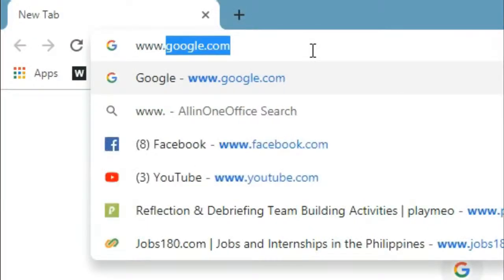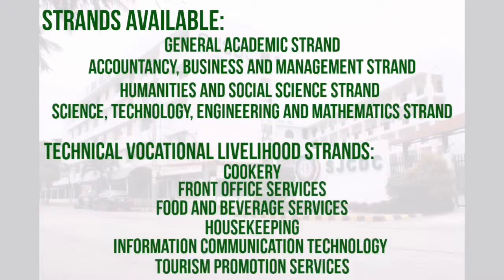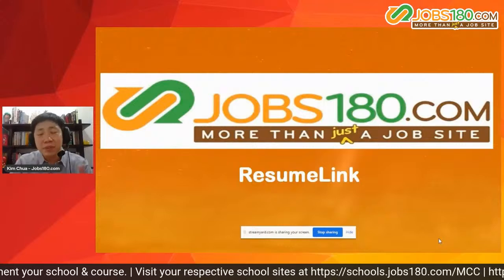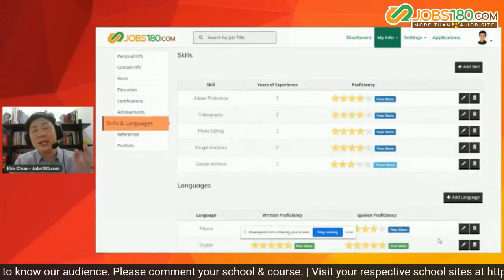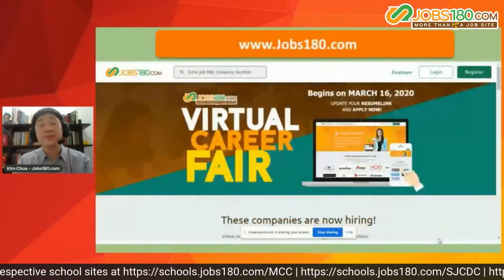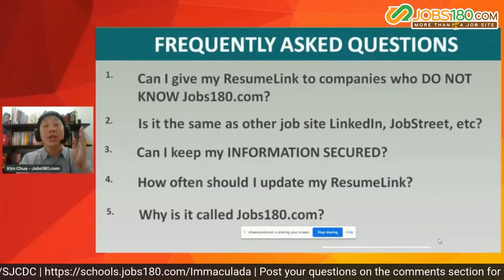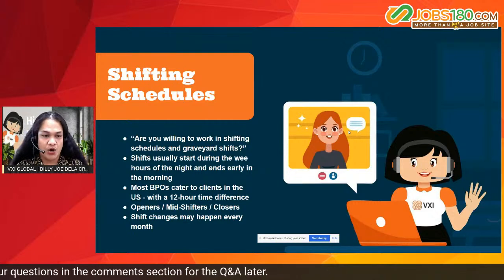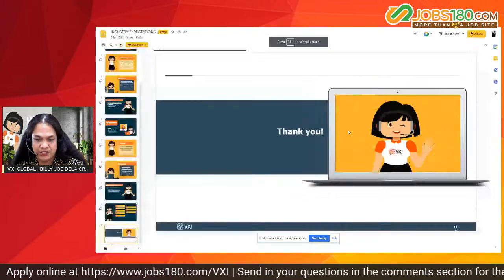Jobs180.com Marketing Me Live at MCC, SJCDC, ICC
Marketing Me Live at Mabalacat City College, St. Jude College Dasmarinas, Cavite, Immaculada Concepcion College

Topics:
Online Applications by Kim Chua of Jobs180.com
Virtual Interviews and Dressing Up by Ms. Joannalene Liamzon of Probe
Industry Expectations by Mr. Billy Joe J. Dela Cruz of VXI